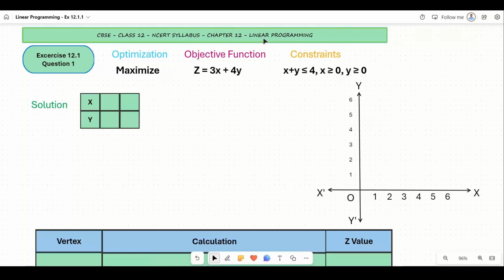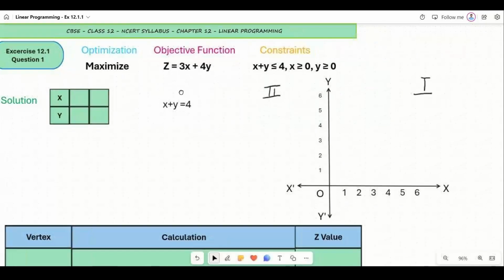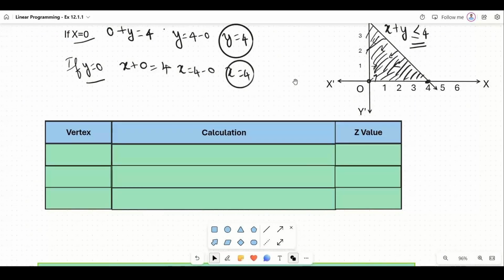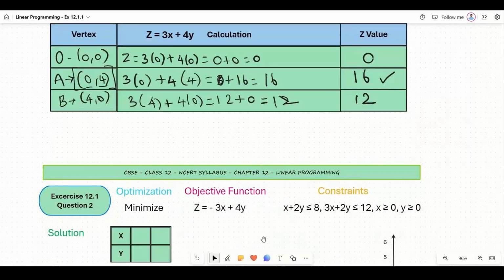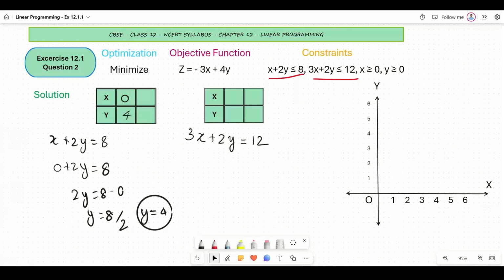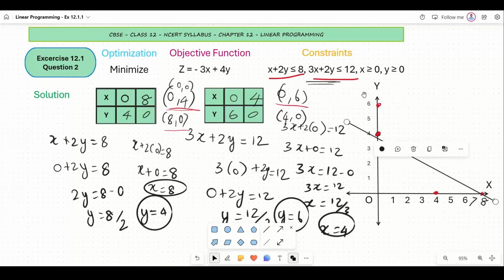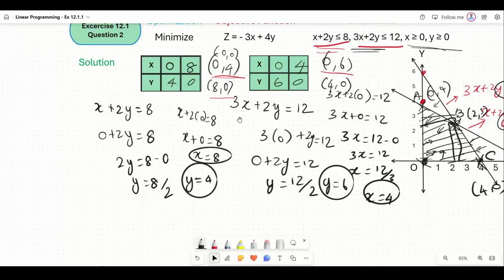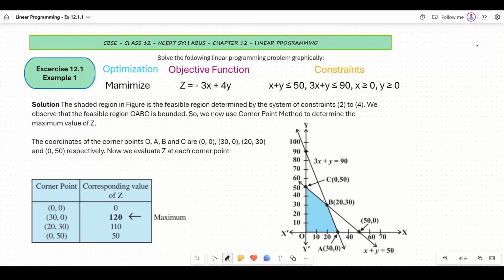CBSE Class 12 - Chapter 12 Linear Programming - Exercise 12.1 Questions 1 and 2